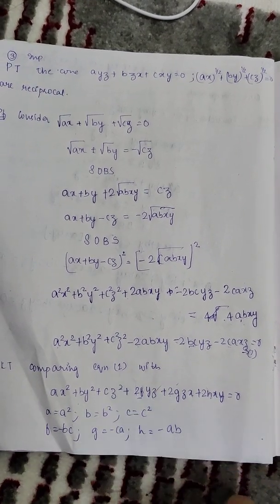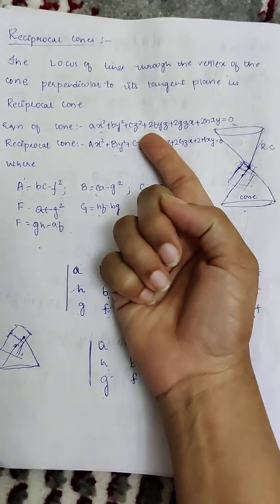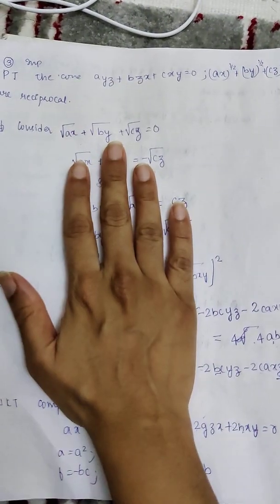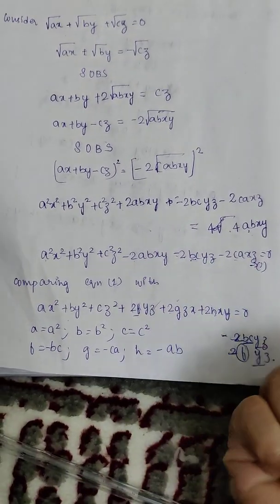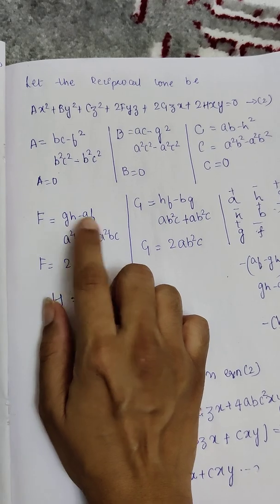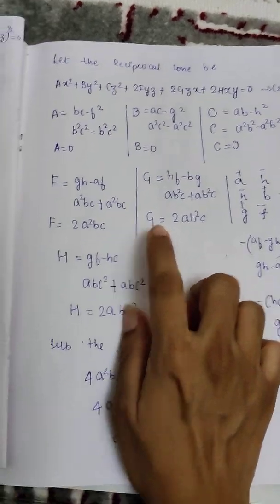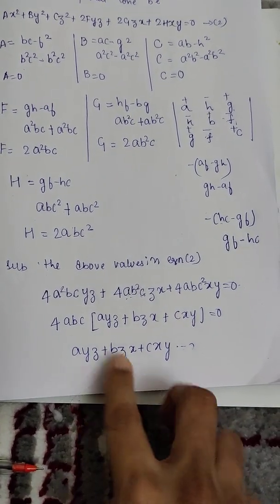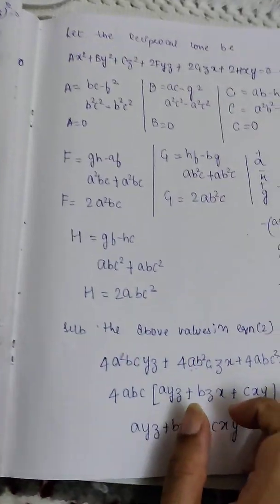Reciprocal Cone- Problem 3